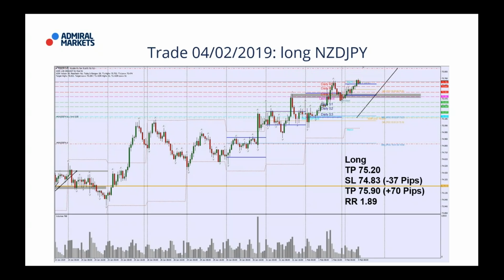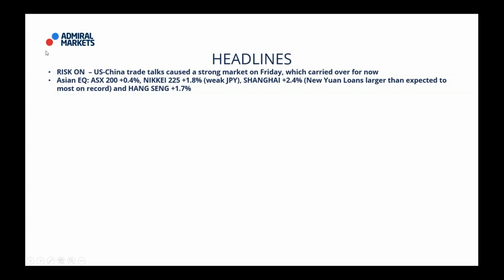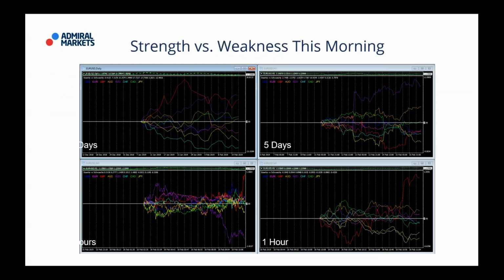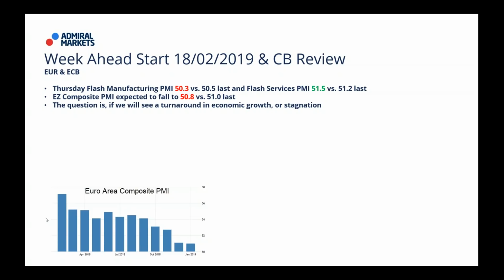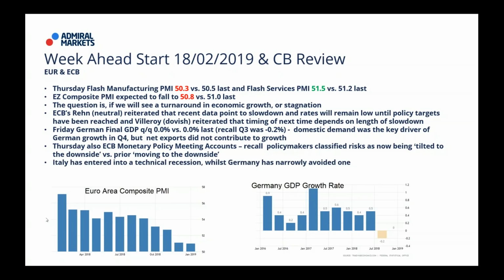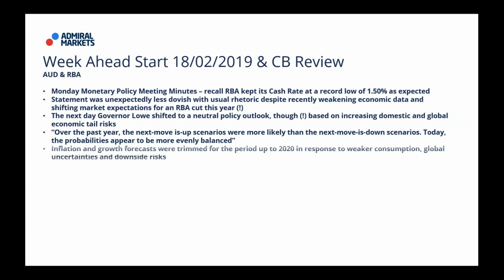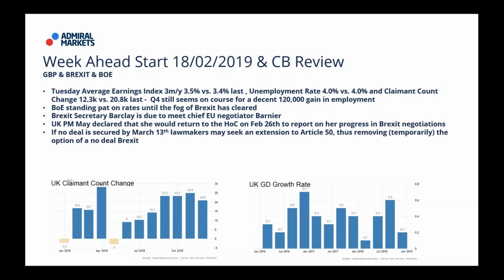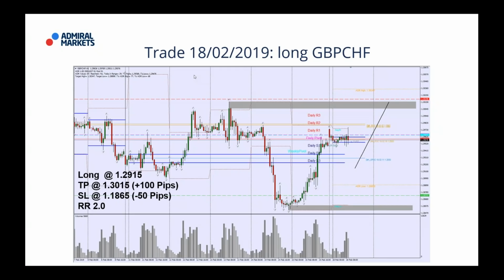Monday Morning Weekly Meeting 18 February 2019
Let's trade GBPCHF! Discussion of last trade NZDJPY, Eurozone econ data, RBA statement and GBP / BREXIT / BOE update. Next Trader Training April 27-29, 2019 - come join the TEAM!